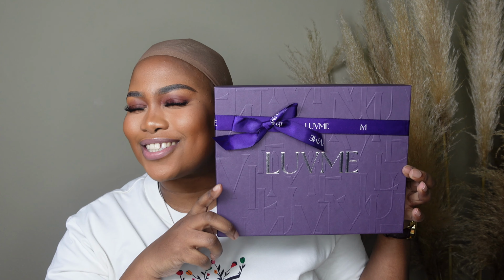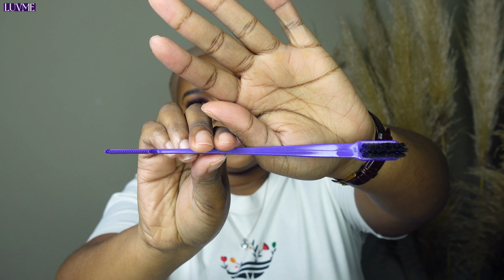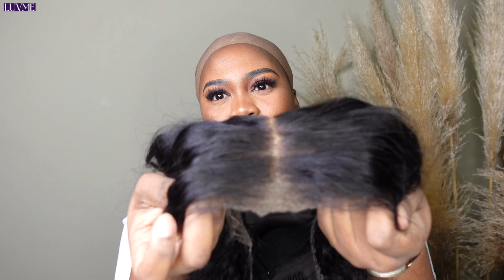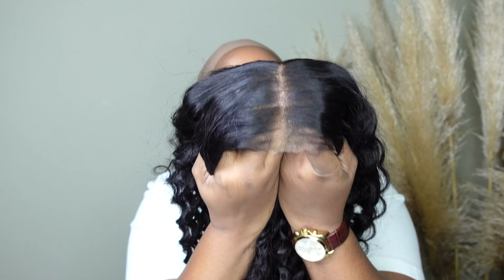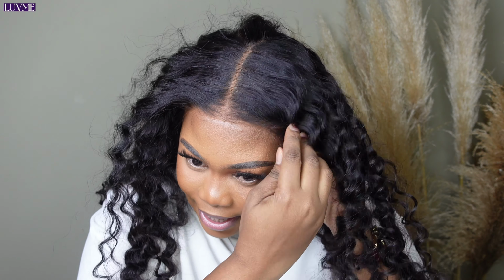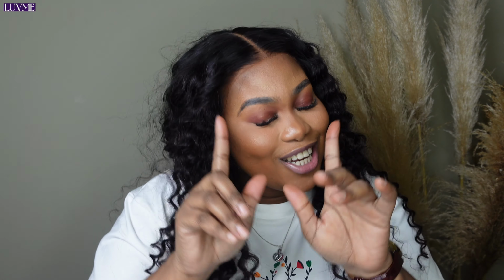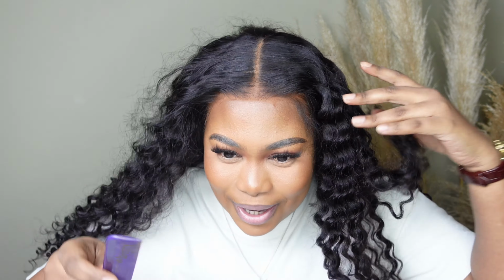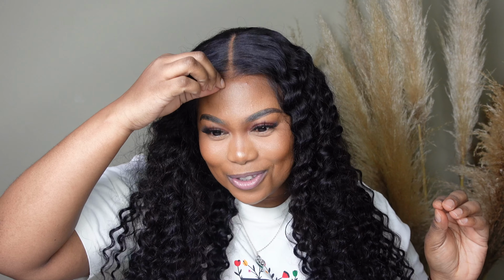Pre Max, No Extra Work 13X5 Frontal Glueless Wig For Beginners Ft. Luvme Hair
Hey Fam. In this video I’m showing you how to rock a glueless wig that is easy to install for beginners.

--Luvme, game-changer on effortless wig installation, delivers uncompromising quality, ready to go wig with a real good price, a supporter of self- expression.
-- Because switching it up is everything! We together create valuable content that inspried, empowered sis around us!